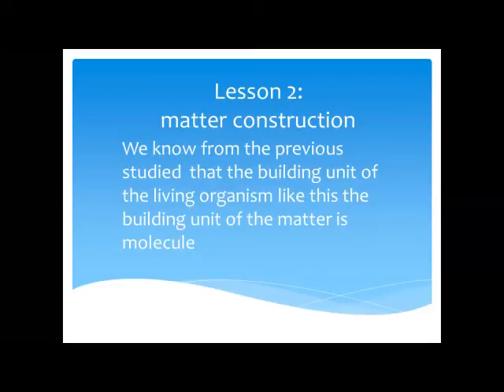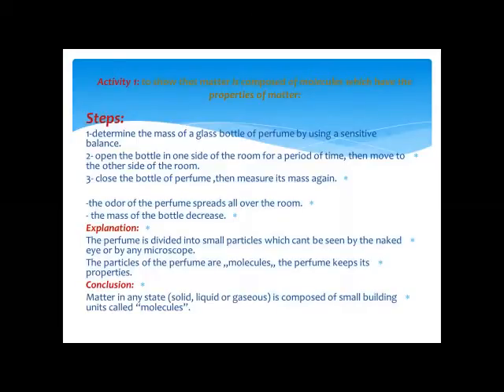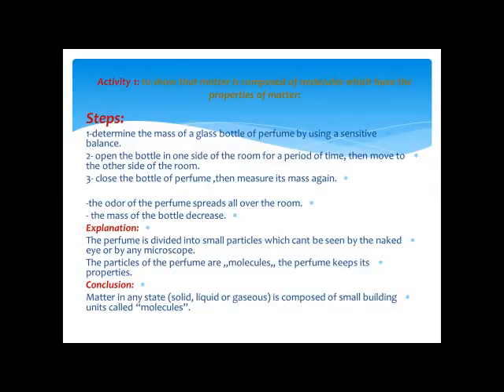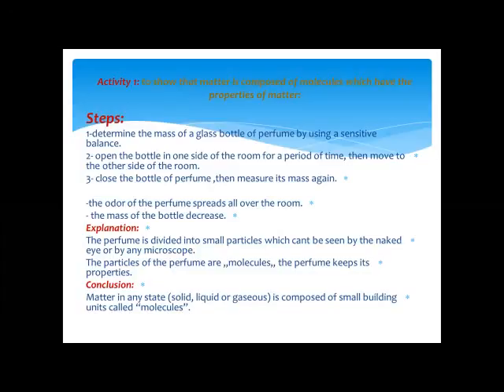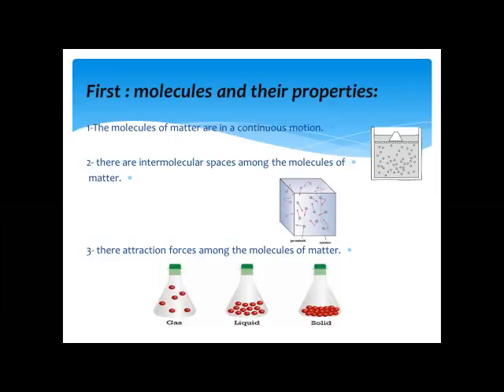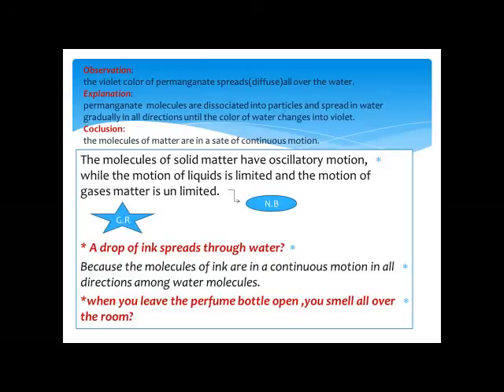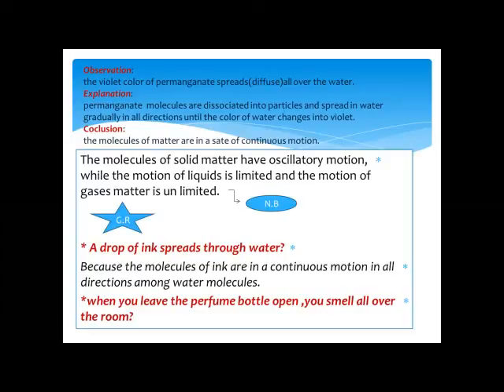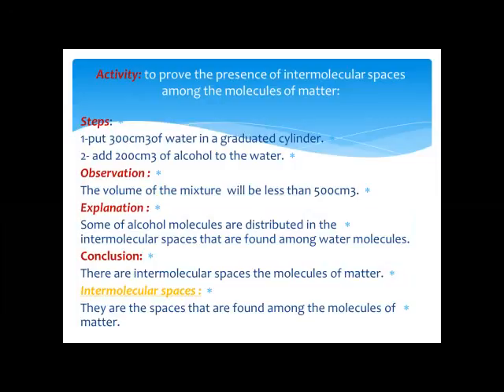prep1 unit 1 lesson 2 com